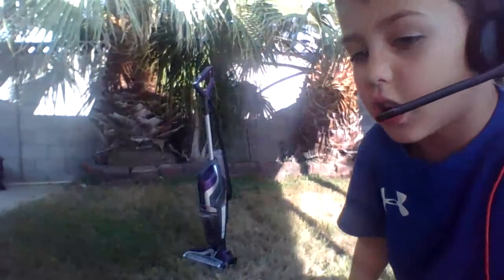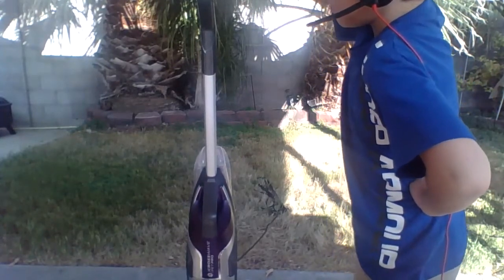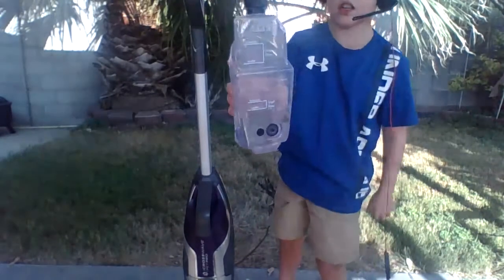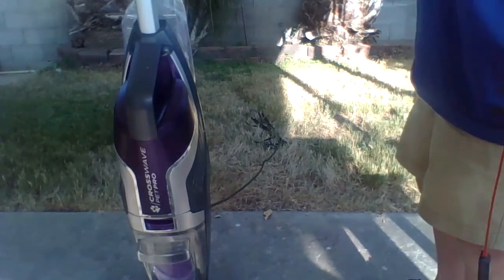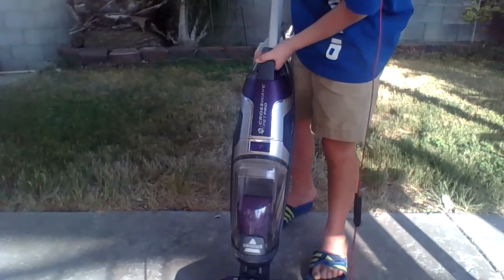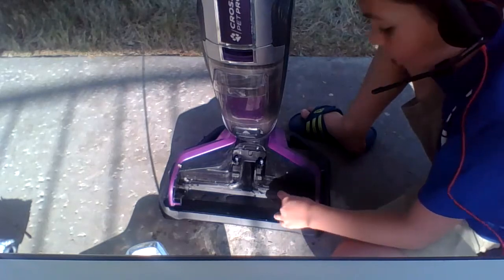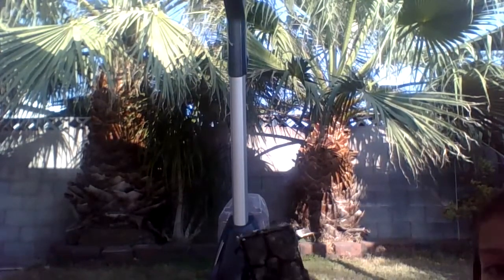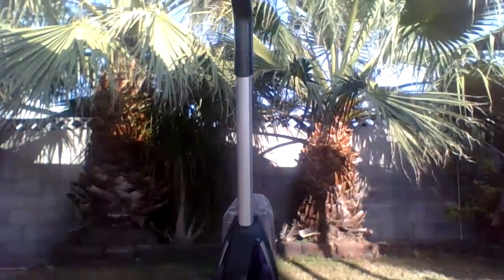got a new bissell!!!! lets clean it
i found this bissell when one of my moms work friends were selling it and my mom said we have to buy it